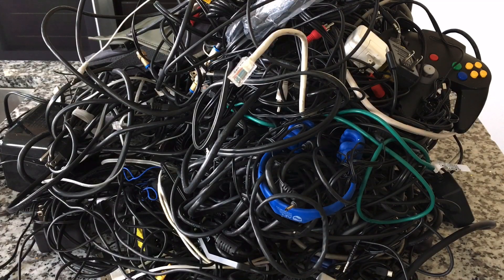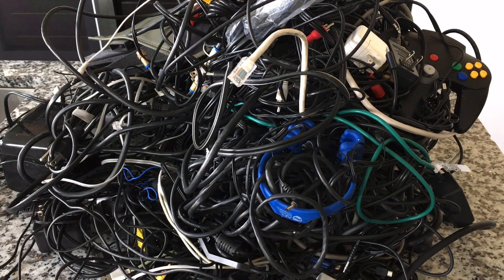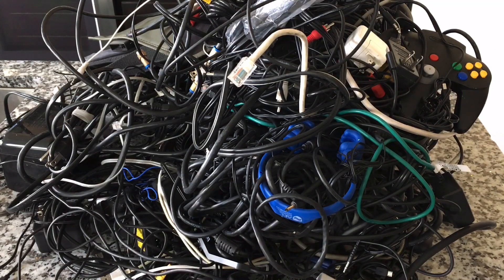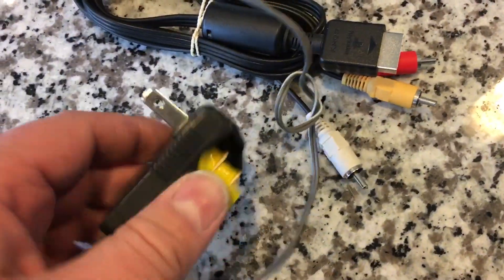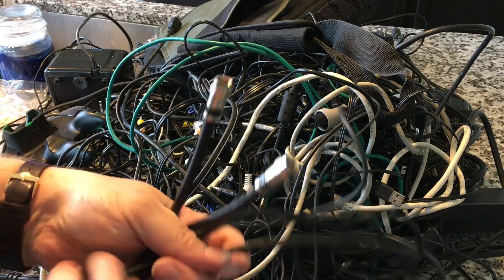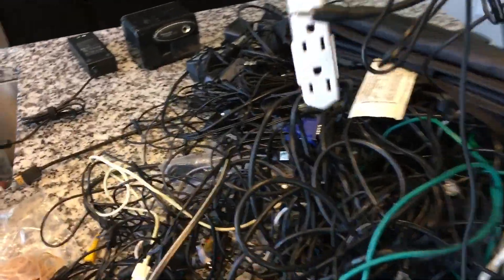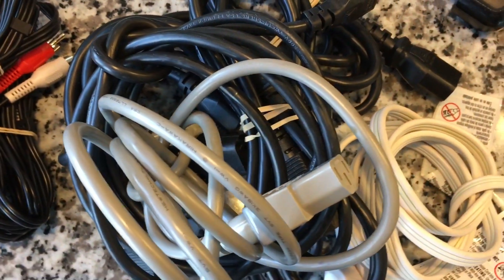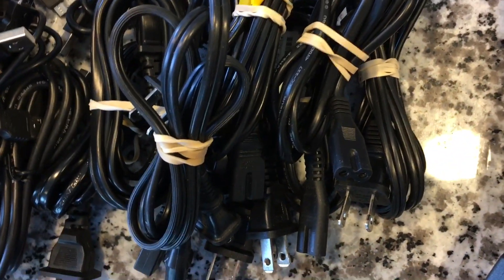Not a good thing....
...but the news at the end IS a VERY good thing!